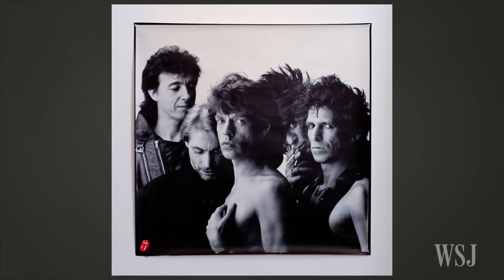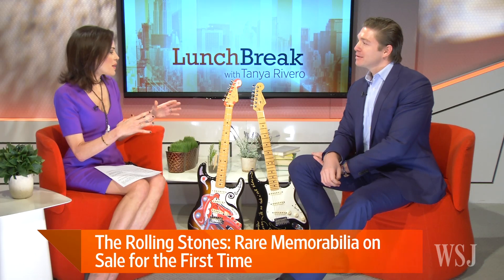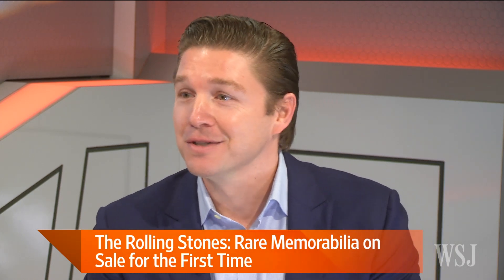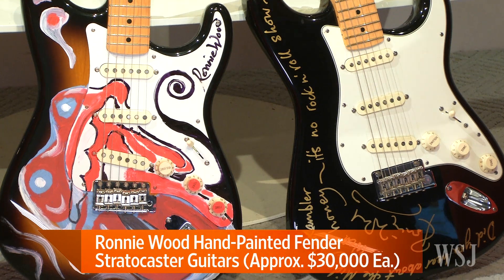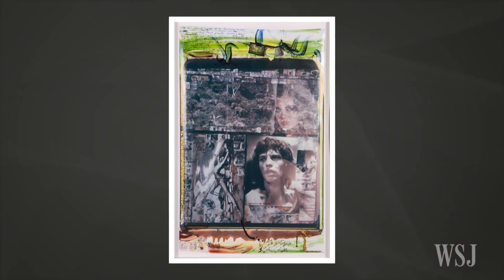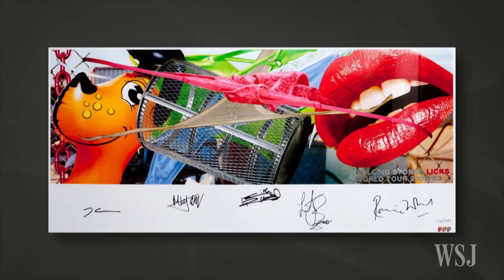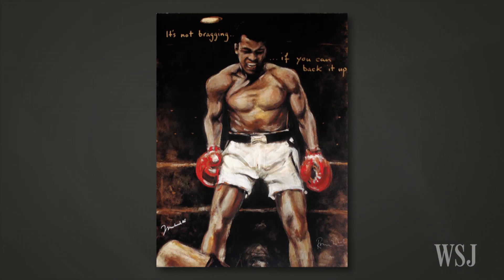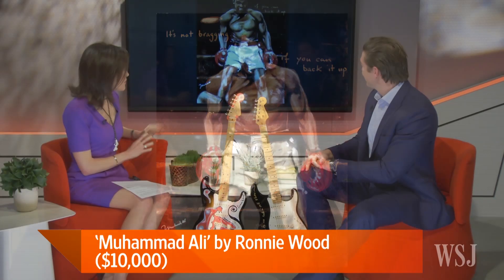Rolling Stones Memorabilia on Sale for the First Time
The Rolling Stones are the centerpiece of a new exhibit at New York's HG Contemporary gallery. Philippe Hoerle-Guggenheim, the gallery's director, shows several rare and personal items for sale for the first time, including band members' guitars as well as iconic paintings. Photo: HG Contemporary Gallery